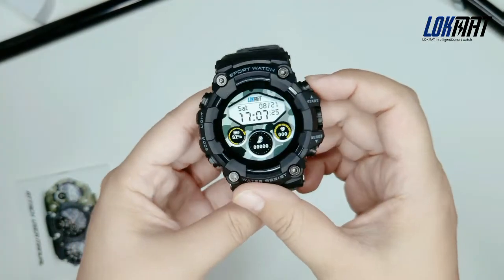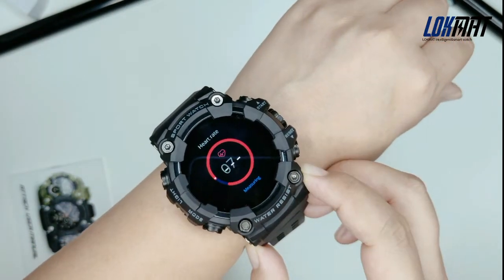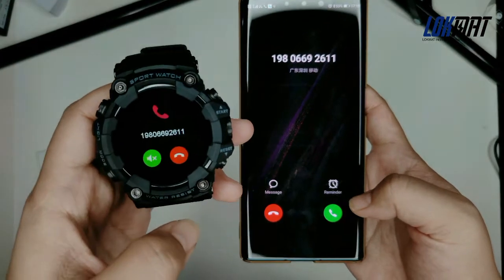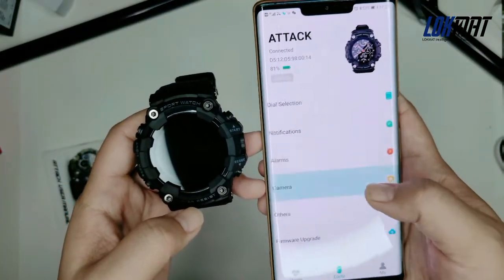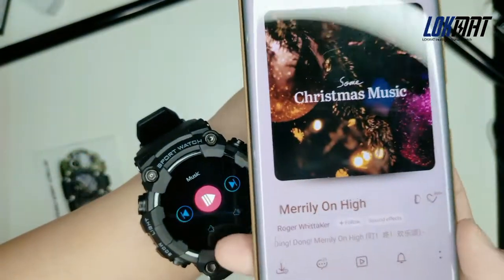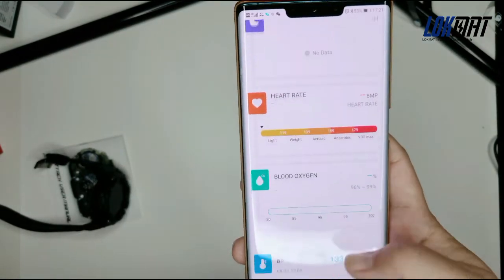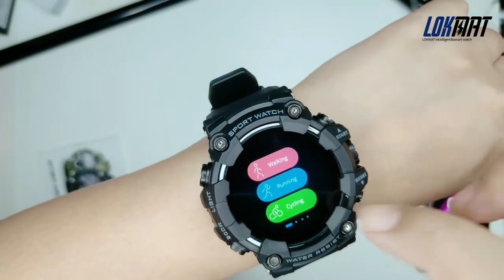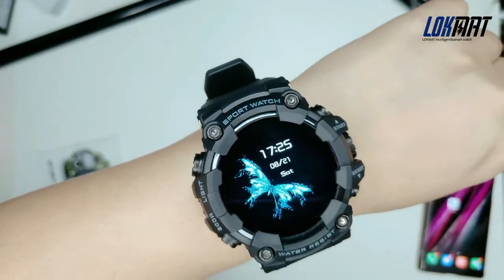LOKMAT ATTACK Smart Watch Fitness Tracker Bluetooth Watches Heart Rate Monitor Sports Waterproof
LOKMAT Product Descriptions

CPU:SYD8811
Display screen:1.28 inch TFT LCD
Resolution:240*240
Bluetooth:BT5.0
charging method:Magnetic Charging Cable
Charging time:2.5hour
Waterproof level:IP67
Battery life:8-12 days (normal use)
Head size:57*59*20.5MM
Strap size:Long belt 142mm，short belt 78mm
Manual language：Simplified Chinese, English, German, Russian, Spanish, Portuguese, French, Japanese
APP ：Flow Fit
Warranry:1 year
packing list:Watch*1, magnetic charging cable*1, user manual (eight languages)*1